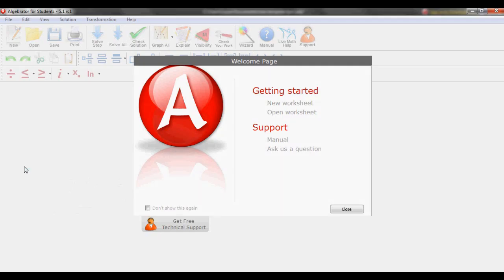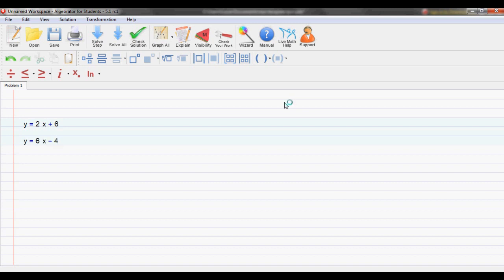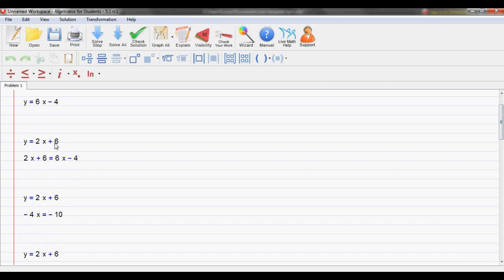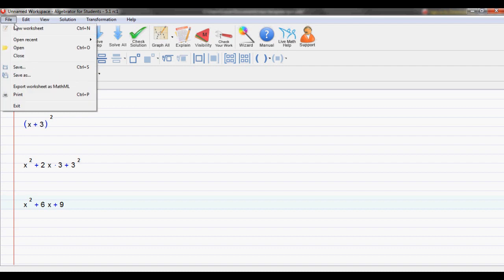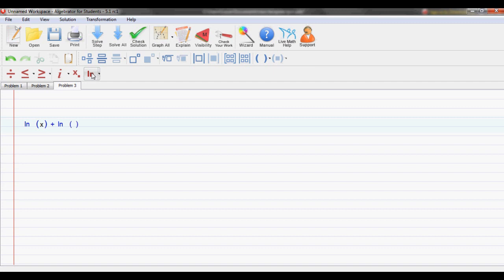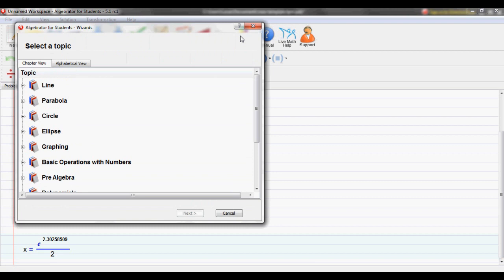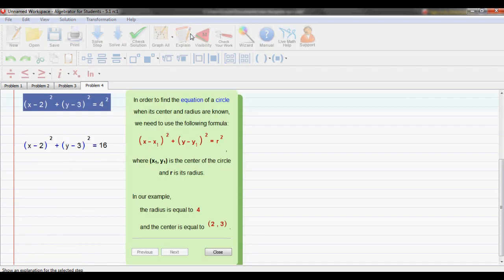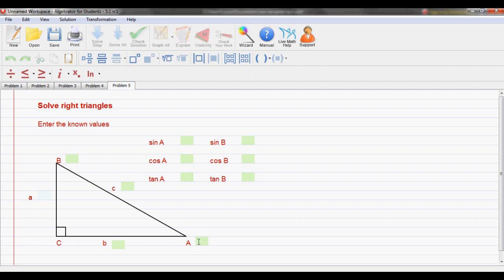Algebrator Review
The makers of Algebrator, Softmath, provided me with a copy of their software so I could to an Algebrator review. Algebrator is a Computer Algebra System specifically designed with high school students in mind. You can also read a more in depth review and get a discount on your purchase of Algebrator by following the link above.